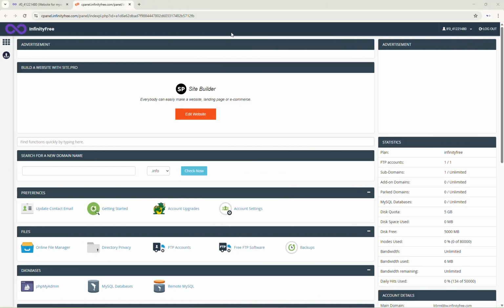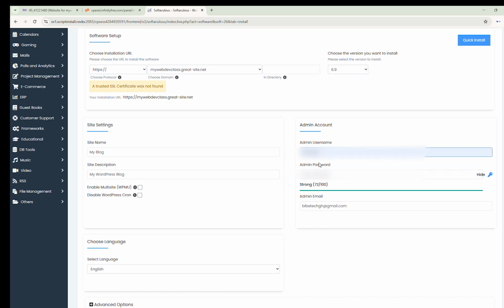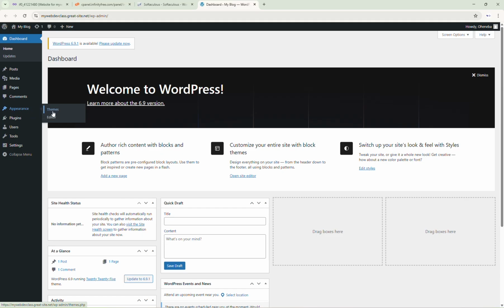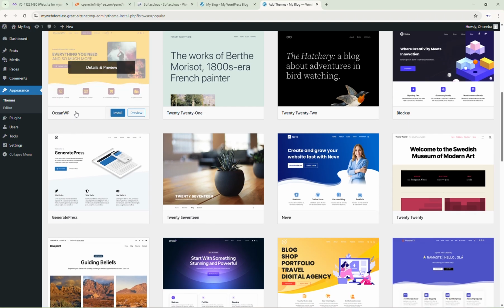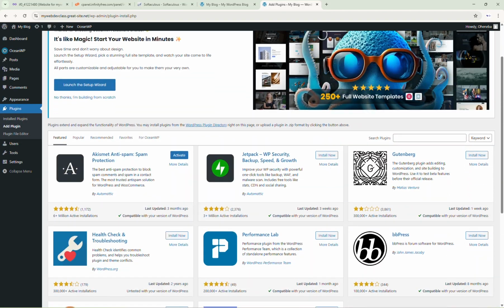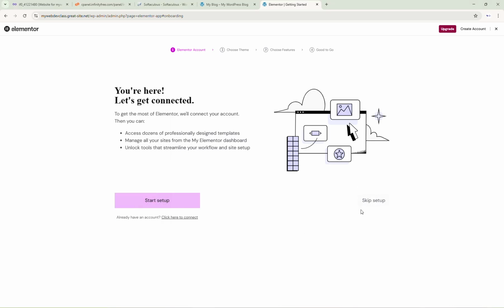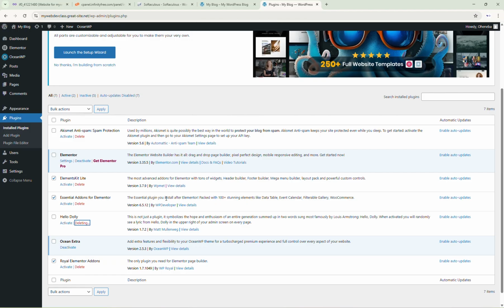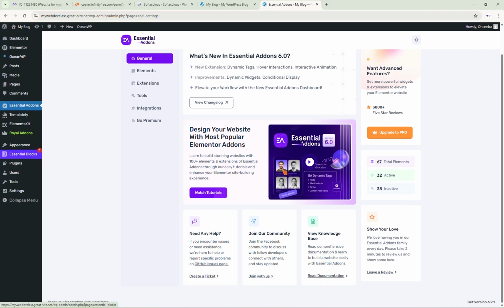Install WordPress, Themes & Plugins (Beginner Guide) | Lesson 2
Welcome to Lesson 2 of our website creation series! 🚀

In this video, you will learn how to install WordPress, choose and install a theme, and add plugins to extend your website’s functionality.

After setting up your hosting in Lesson 1, this lesson will guide you through the next step in building your website.

How to install and activate a WordPress theme

How to install essential WordPress plugins

How to customize your website appearance

By the end of this tutorial, you will have a working WordPress website ready for customization.

This lesson is perfect for beginners who want to start building professional websites easily.